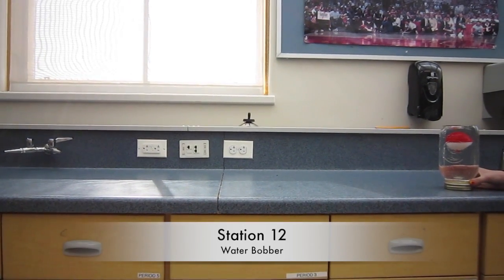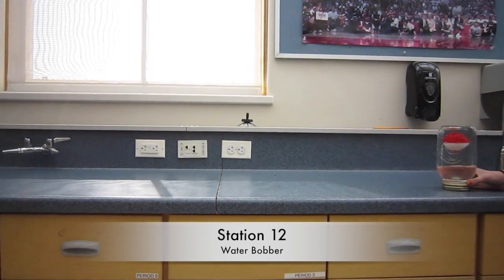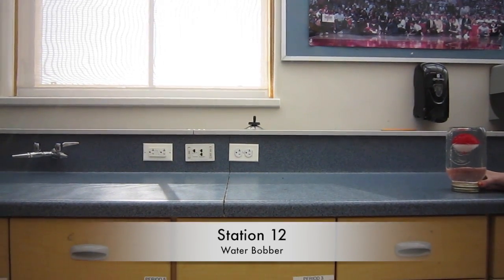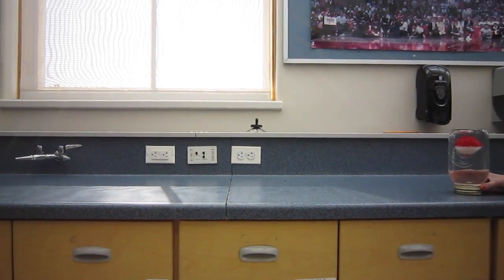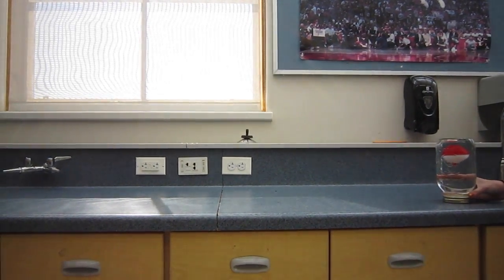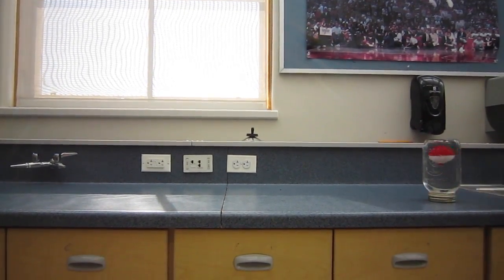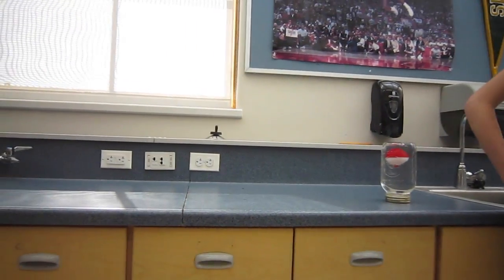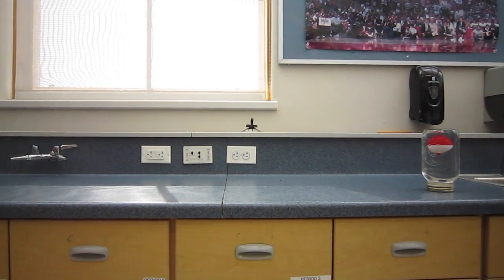Station 12: Water Bobber - Newton's Laws of Motion Lab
Student Answer Chart
Station 12 -- Water Bobber:   Make sure that the lid of the jar is tight and secure (don't open it).  Place the jar upside down on counter and carefully accelerate the jar to the left a few feet and then stop the motion of the jar.

Predict: What will happen to the fishing bobber inside of the jar?
• The bobber will move to the right when it is first pushed and then slam back against the left side of the jar when stopped.
• The bobber will move to the left when it is first pushed and then slam back against the right side of the jar when stopped.
• The bobber will remain in the center of the jar with no motion relative to the jar itself.
Challenge -- Is it possible for the bobber to remain motionless and centered in the water while the jar is in motion?

Which law BEST explains the outcome?
• Inertia
• F=ma
• Action/Reaction

Analyze: Explain what you observed and decide which law BEST explains the outcome of the experiment.  Formulate an in-depth description explaining why the motion outcome occurred.  Use words like "Inertia" "F=ma" or "Action/Reaction" to support your reasoning.